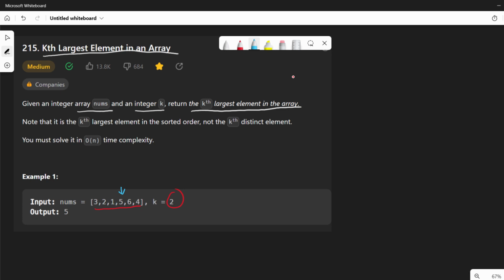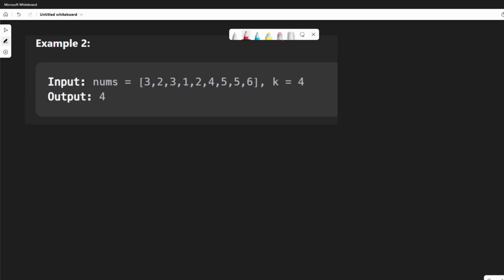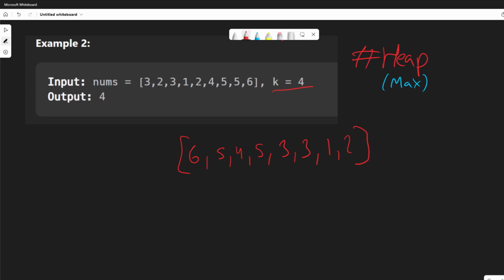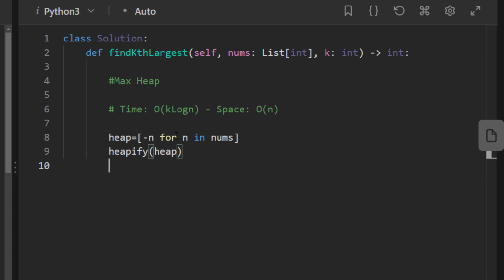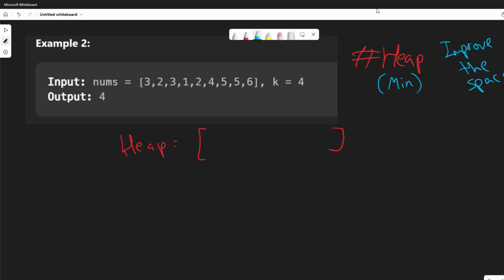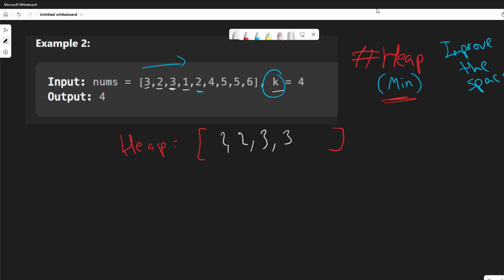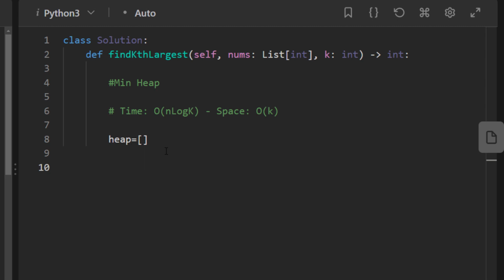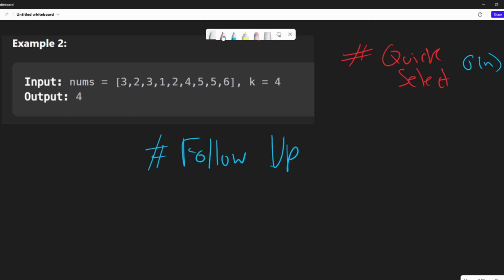Kth Largest Element in an Array - 4 Solutions + Follow up - Time & Space complexity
Another leetcode video for you guys :)